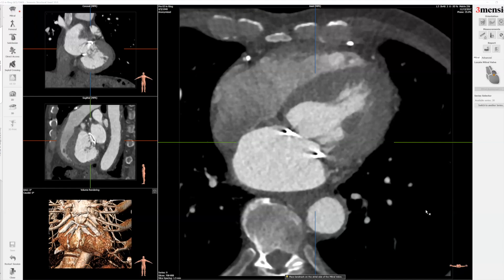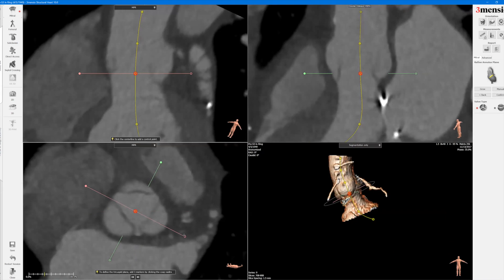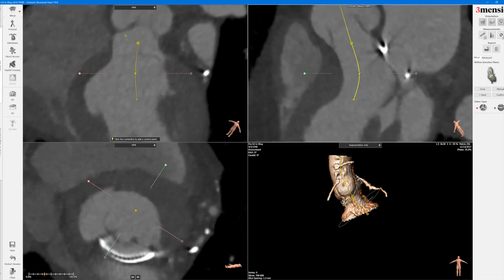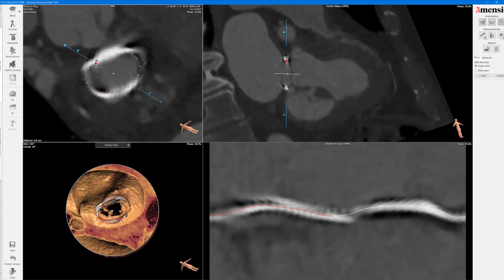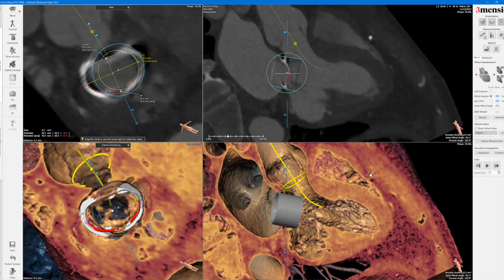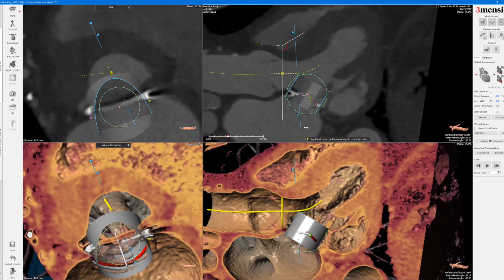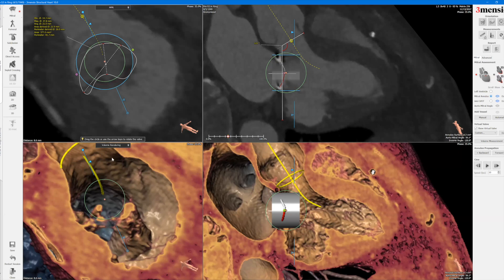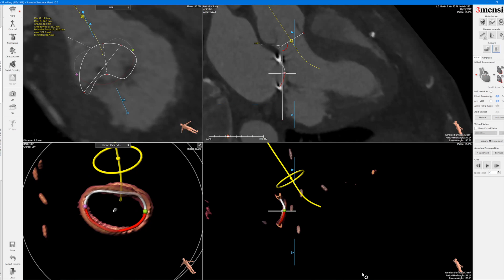3Mensio CT Pre-Case Planning: Mitral Valve-in-Ring (MVIR) TMVR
This 3Mensio video tutorial will show you how to work up a patient for transcatheter mitral valve-in-ring replacement with prior mitral annuloplasty ring